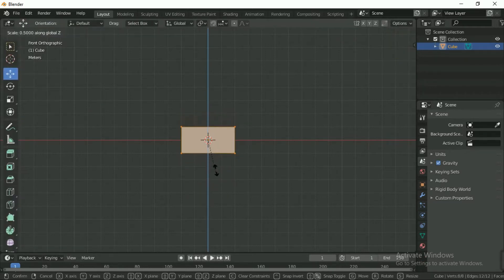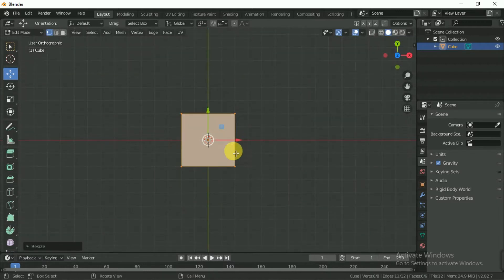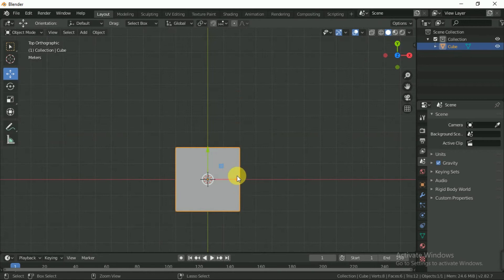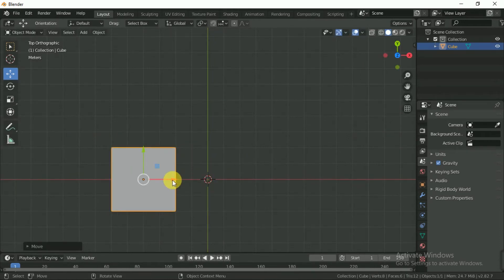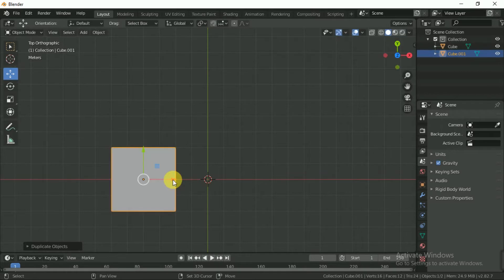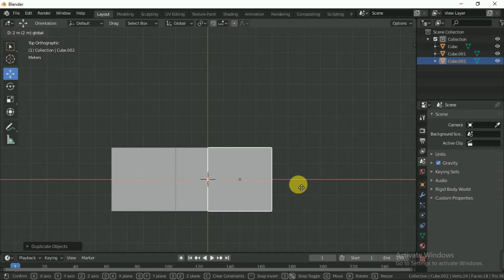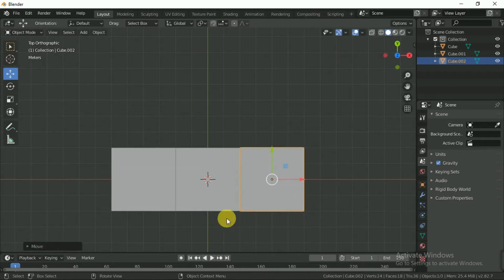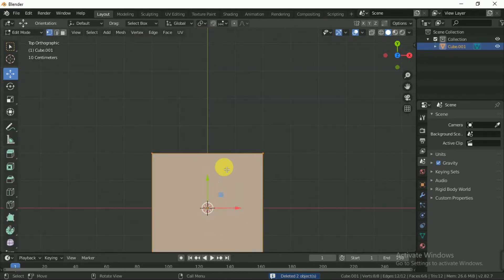Low Poly Sofa in Blender 2.8 | Blender Tutorial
in this video you will learn how to model a low poly sofa